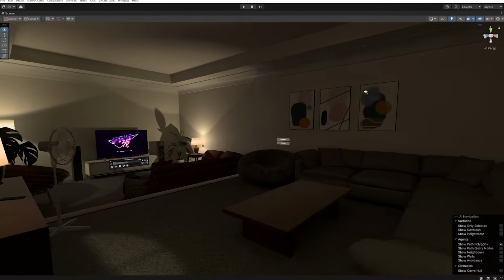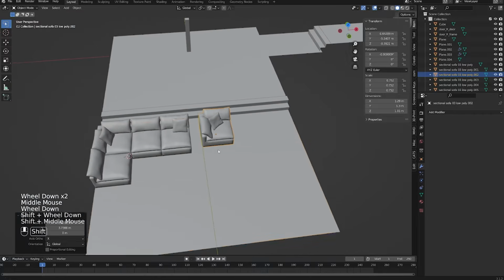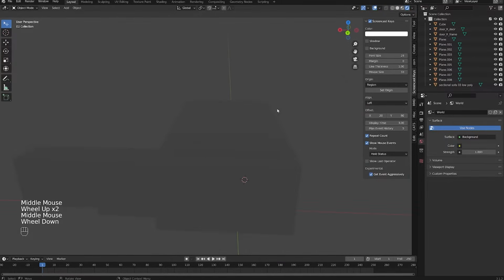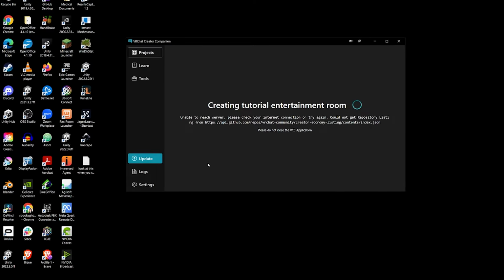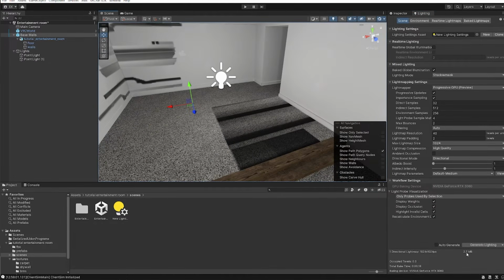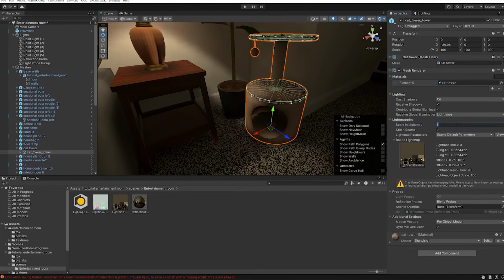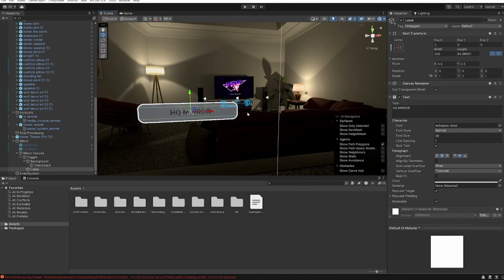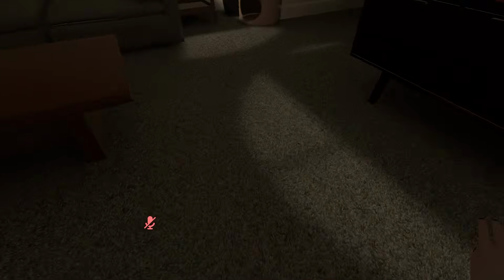How To Make A VRChat World From Scratch Start to Finish | Blender to Unity Tutorial | Beginner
Chapters:

0:00 Video Start
1:01 Blender Controls and Movement
5:03 Modeling The Base in Blender
1:00:20 Creating Materials and Texturing in Blender
1:12:05 UV Unwrapping in Blender
1:25:45 Exporting Meshes
1:28:40 VRChat Creator Companion (VCC)
1:30:08 Getting Started With Unity
1:33:54 Import Assets into Unity and Unity Materials
1:45:00 Collisions
1:48:08 VRChat Spawn Point (VRCWorld Gameobject)
1:52:43 Unity Lighting
2:06:15 Import Props (Importing Assets)
2:13:46 More Lighting
2:30:24 Texture Compression
2:32:31 VRC Pickup Objects
2:36:21 Adding Post Processing
2:42:51 Adding a Video Player
2:48:57 VRChat Mirrors and UI Buttons
3:05:16 Unity Audio Source
3:07:42 Skybox
3:09:40 Fixing Issues
3:12:08 Upload to VRChat
3:18:03 Upload to Quest
3:24:10 VRChat Android Warnings